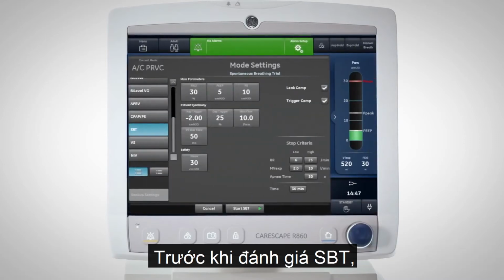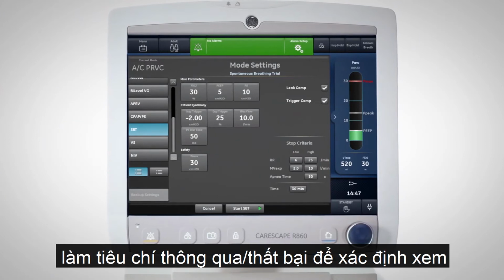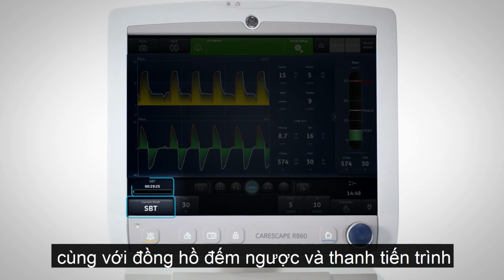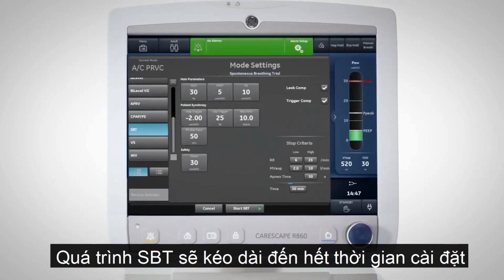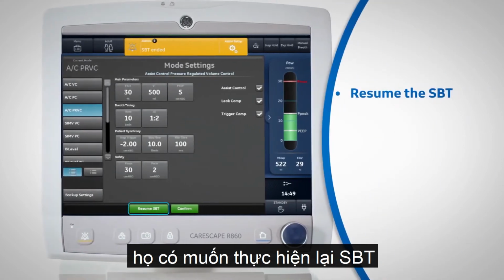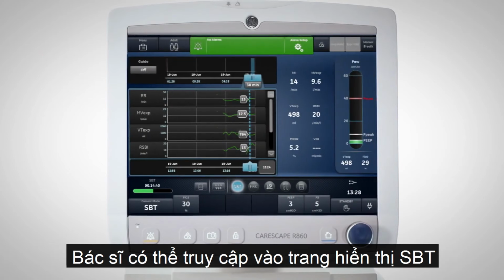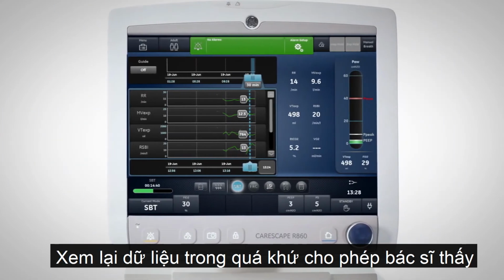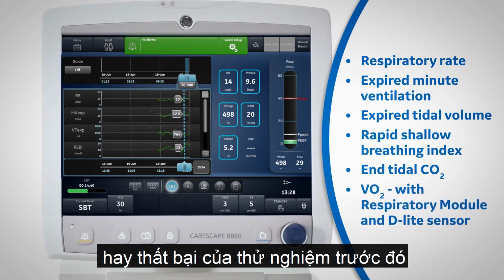Thử nghiệm thở tự nhiên (SBT) trong cai thở máy cho bệnh nhân ICU